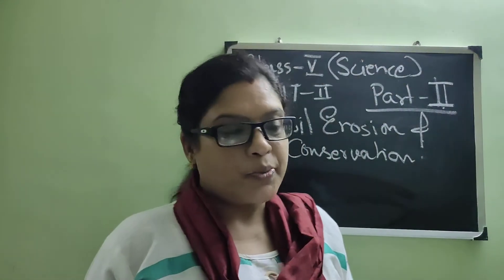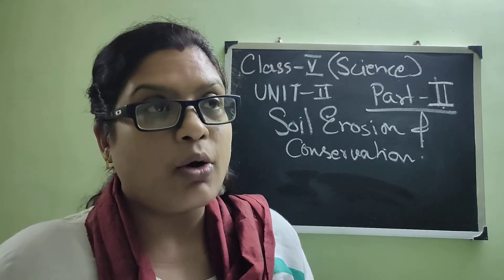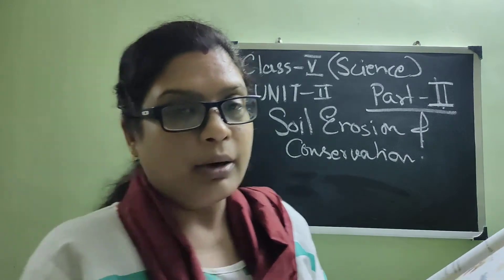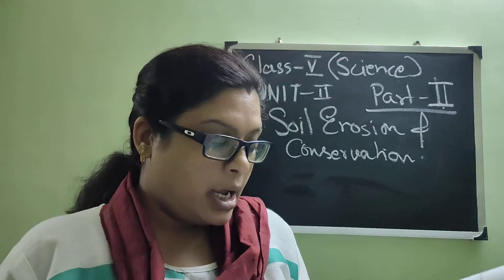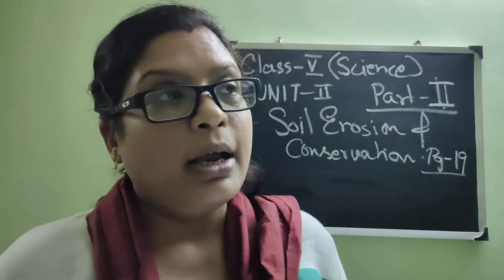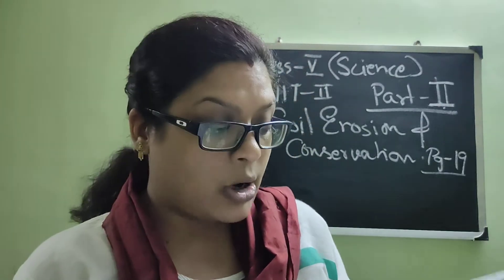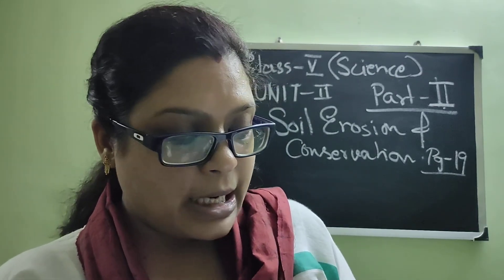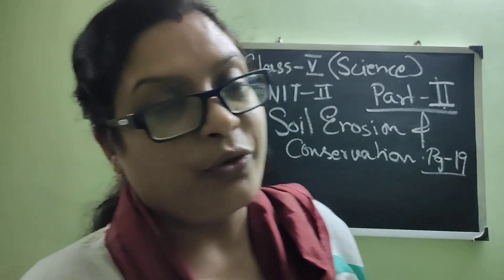Class 5 science Unit 2 ( Soil erosion and conservation)(part 2)(2021)